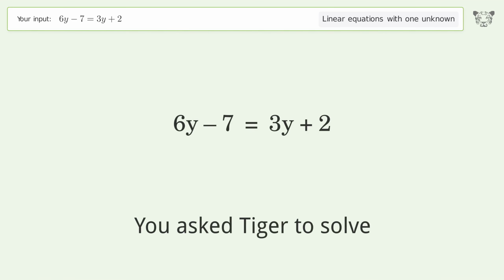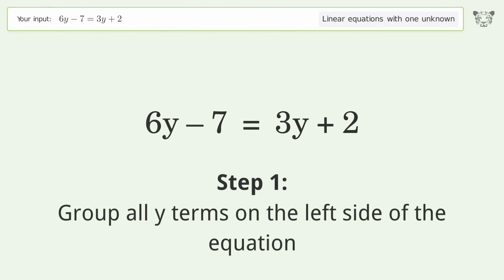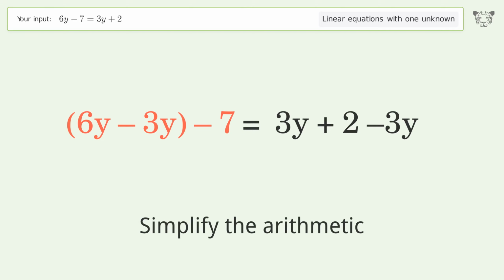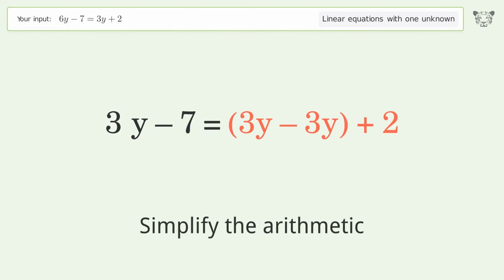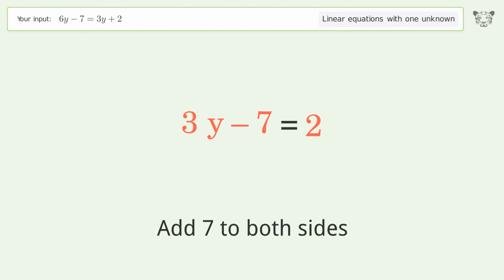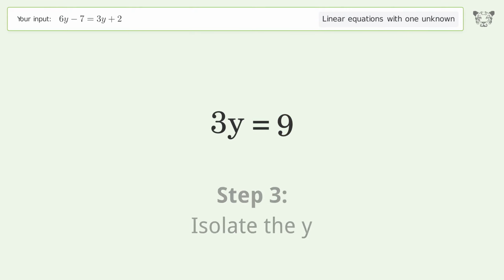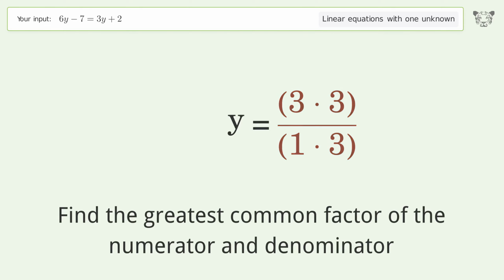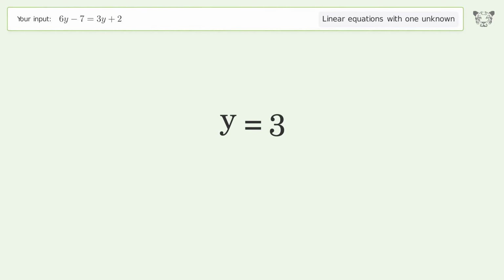Solve 6y-7=3y+2: Linear Equation Video Solution | Tiger Algebra